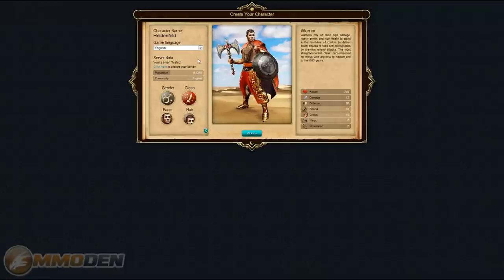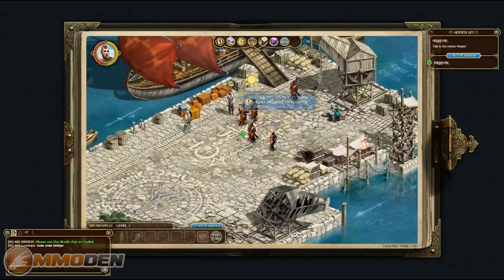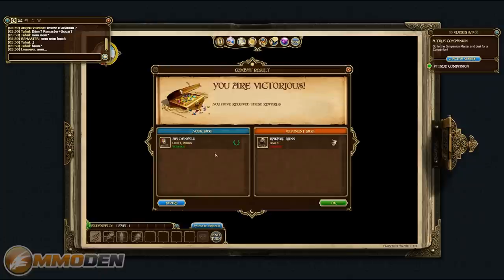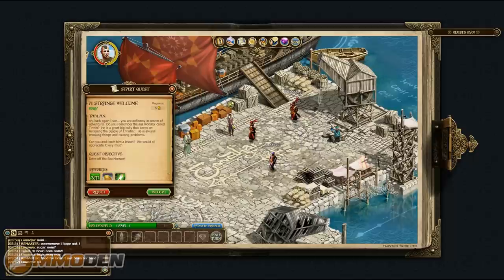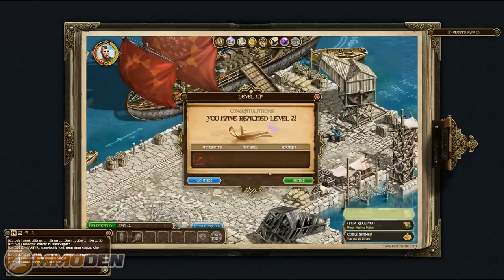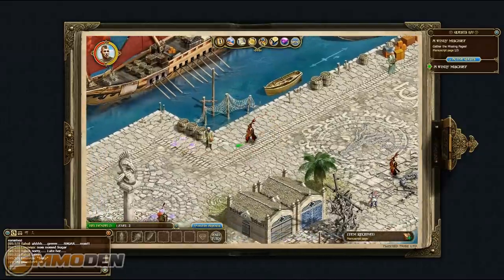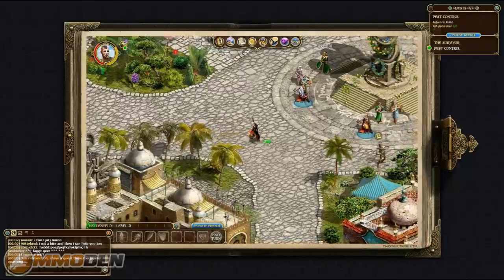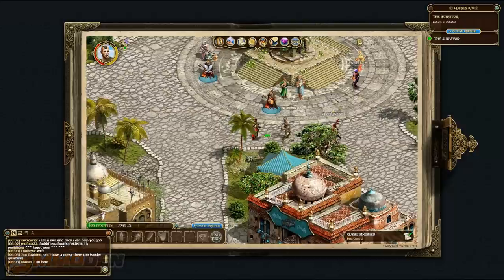Nadirim Gameplay Review - Inside the Den HD Feature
Nadirim Gameplay Review from MMODen.com. Nadirim is a free to play browser based MMORPG. See more Nadirim gameplay videos, screenshots, news, and more at MMODen. MMODen has over 150 Free MMOs and Free MMORPGs for you to learn about.